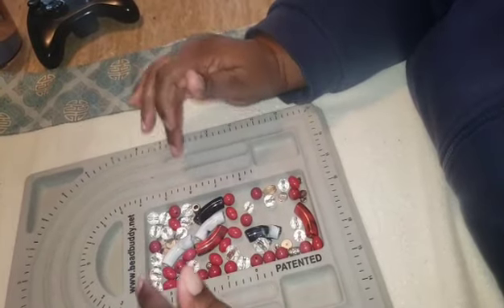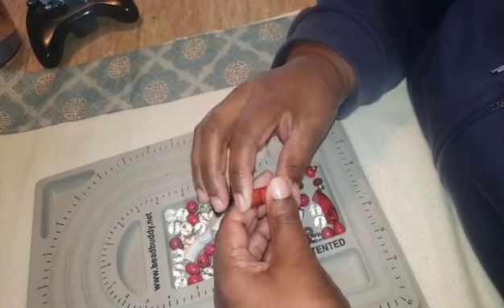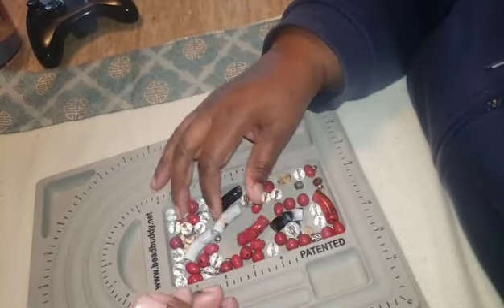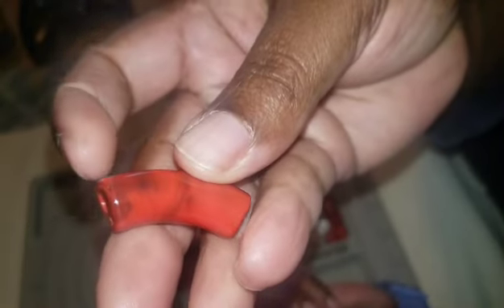Quick and Easy Beaded Bracelet - Valentines Day Wear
Here I am doing a quick easy bracelet I made for a customer.  She wants the bracelet to wear with the ones she already has for Valentines day.